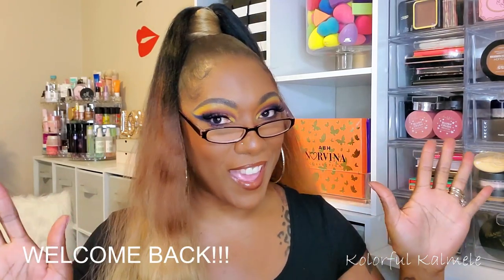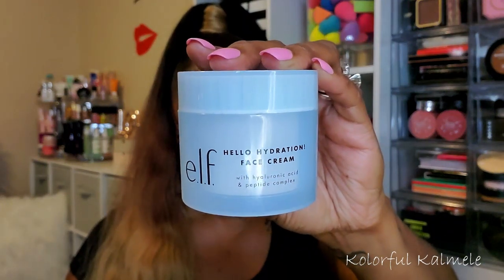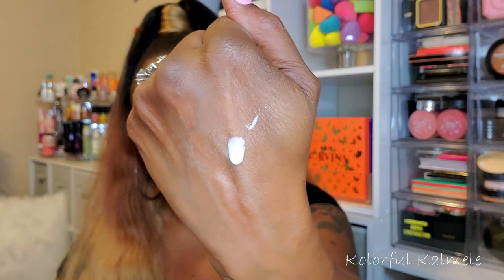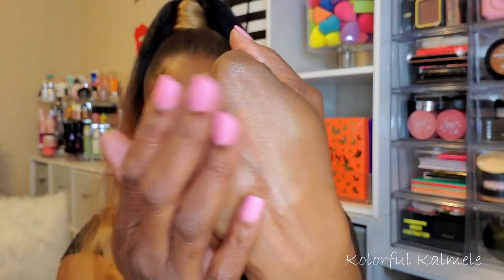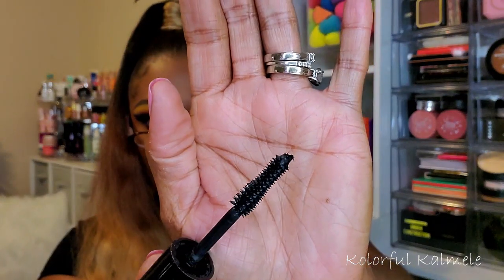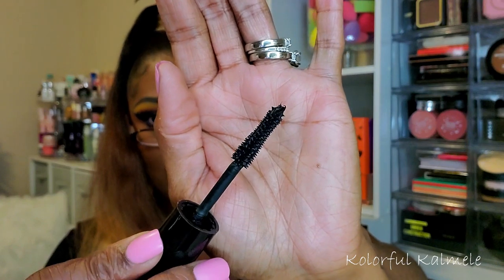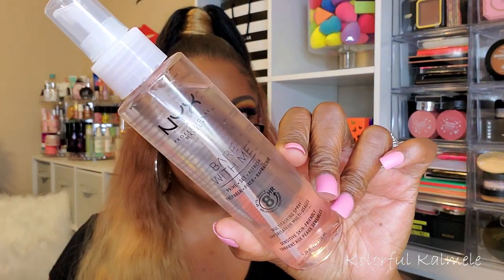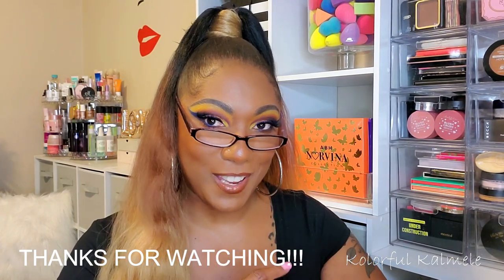SHOP MY STASH #7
Hi Guys!!

Mail:
Kolorful Kalmele
5198 Arlington Ave #363